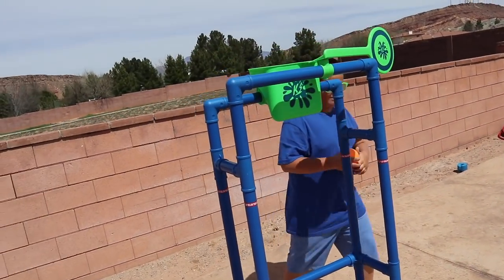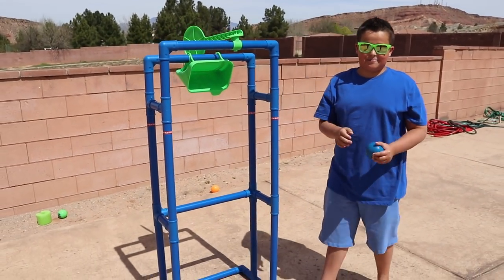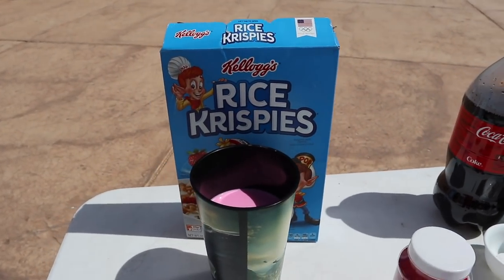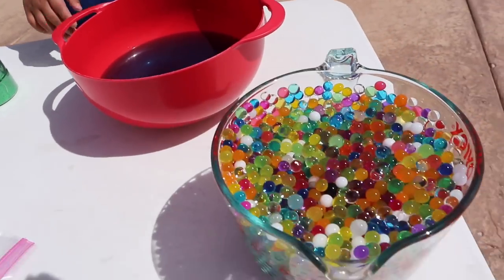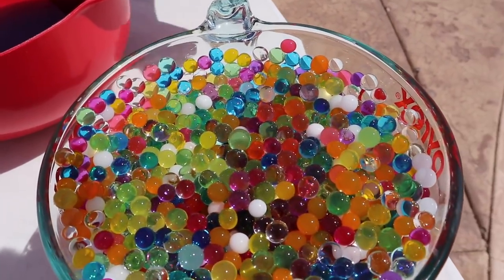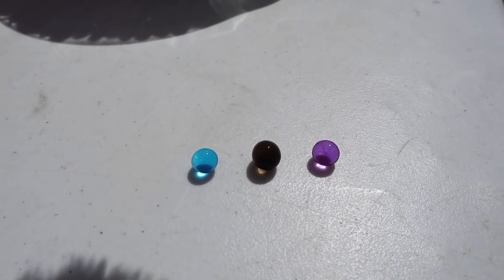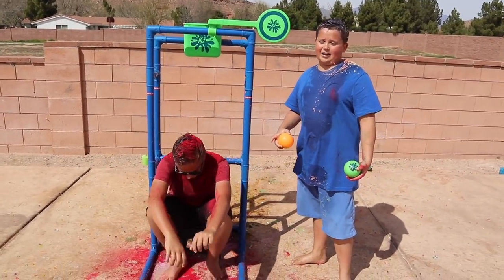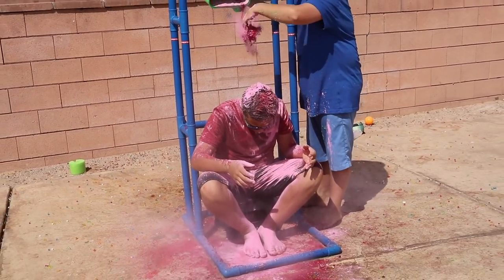DUNK TANK TRIVIA GAME! Don't Get Slimed Challenge!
We built a dunk tank full of different slime, Orbeez, colored chalk, and more for a hilarious Don't Get Slimed Challenge!!

Gage and Luke play a really fun game called Dunk tank trivia! To play the game, each person playing has to come up with 5 different questions for the other player. Then they each take a turn asking each other questions, and if they get it wrong, then they have to sit under the dunk tank and get whatever that's inside dunked on their head! If they get it right, then the opposing has to get dunked on! Are you ready to play? 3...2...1...GO!

Gage Instagram - @gage1up
Carl and Jinger Instagram - @carl_and_jinger